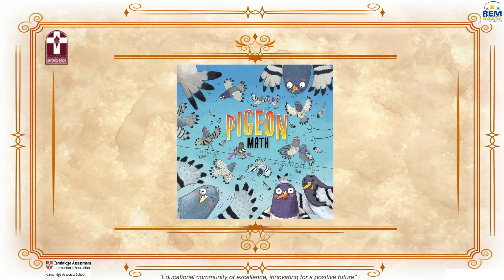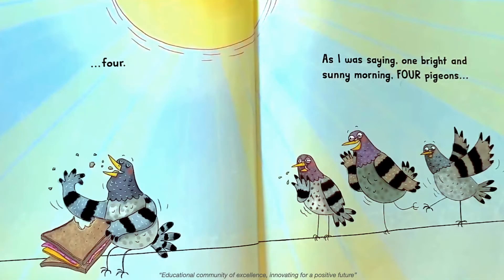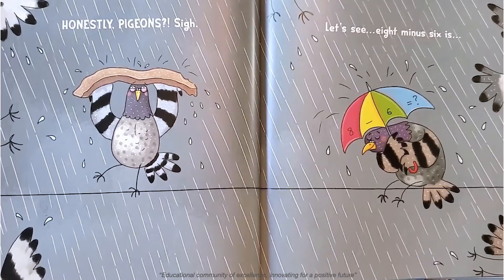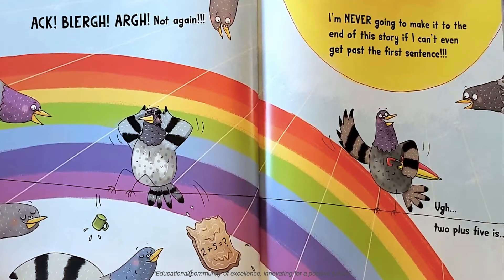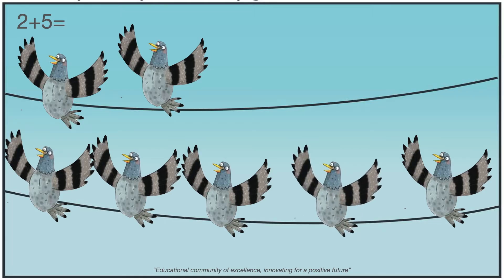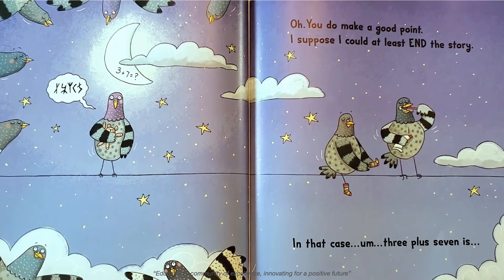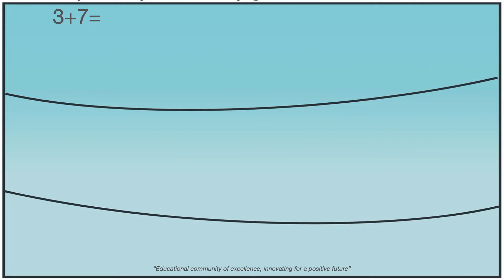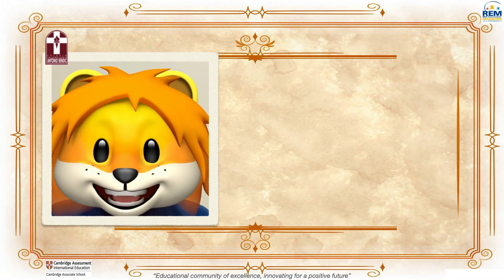PIGEON MATH!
ADDITION-SUBTRACTION PRACTICE